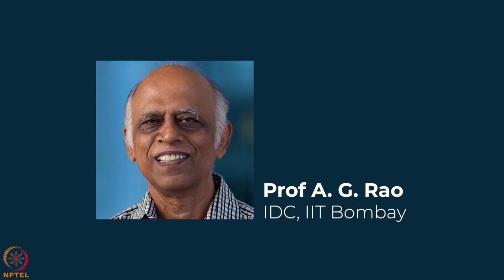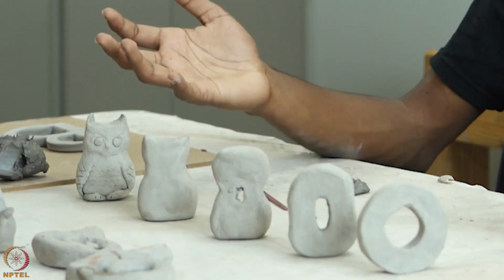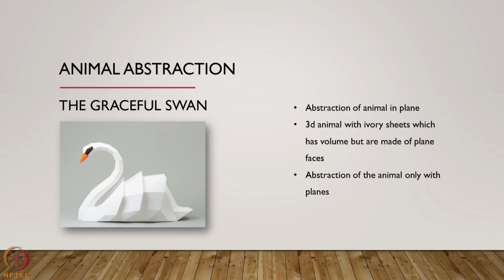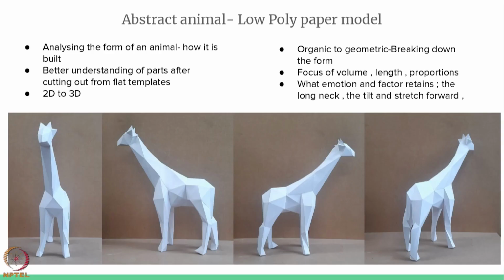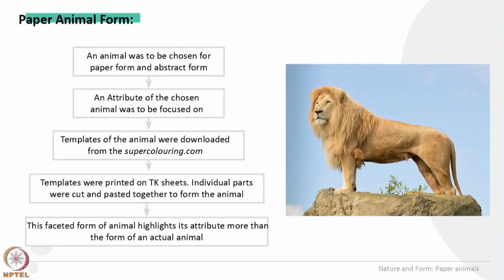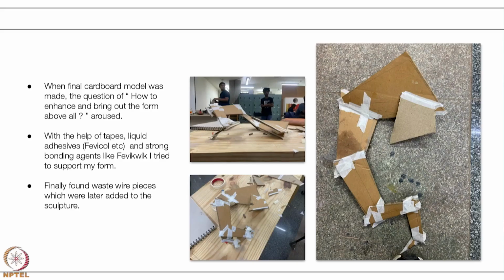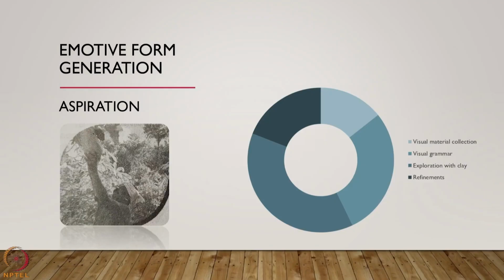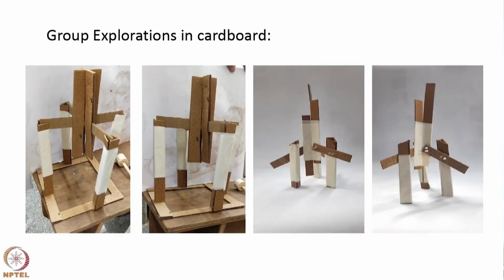Lec06: Session 1- Introduction to form generation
Subject : Engineering Design
Course Name : Form and Aesthetics
Name of Presenter: Prof. B.K. Chakravarthy